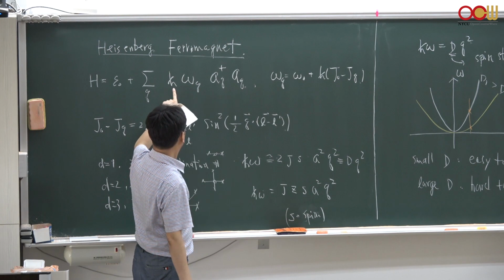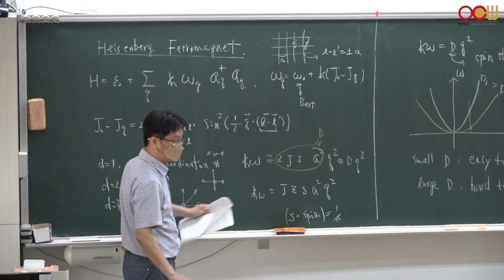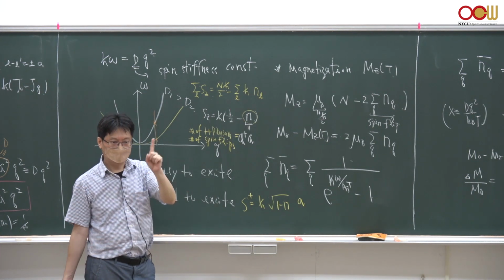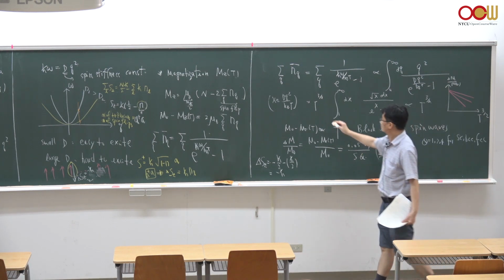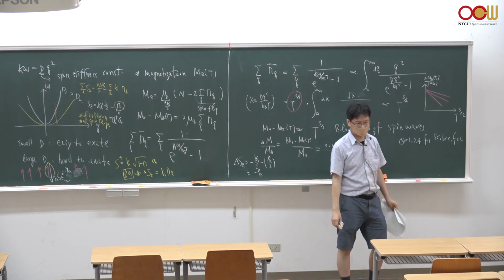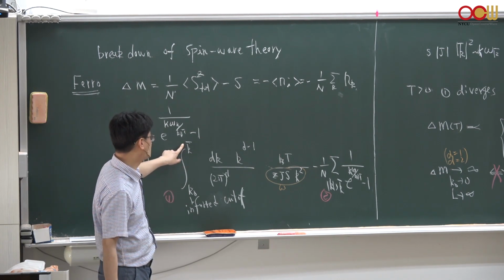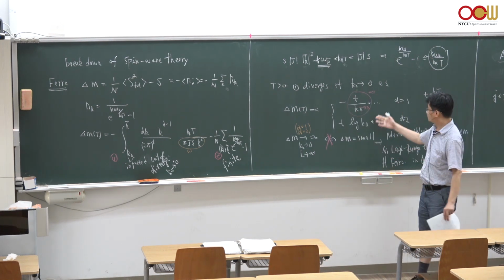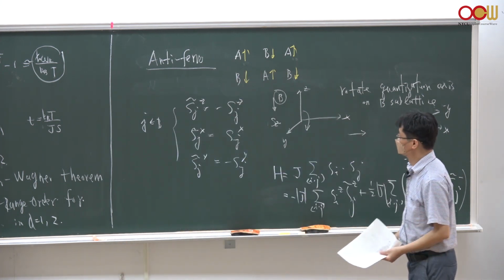高等固態物理(B) - Lec28 海森堡鐵磁性 Heisenberg ferromagnet